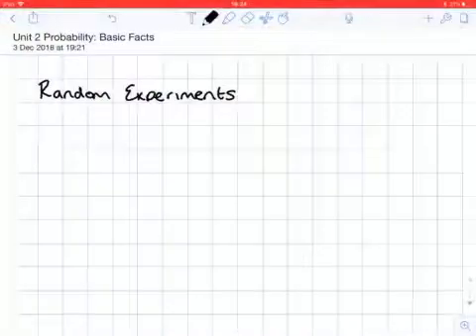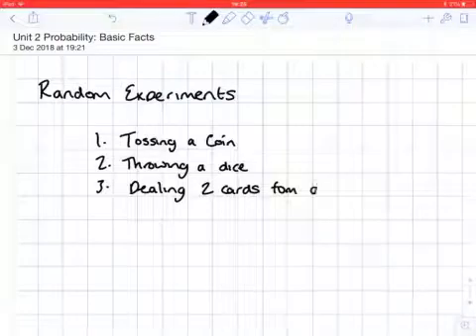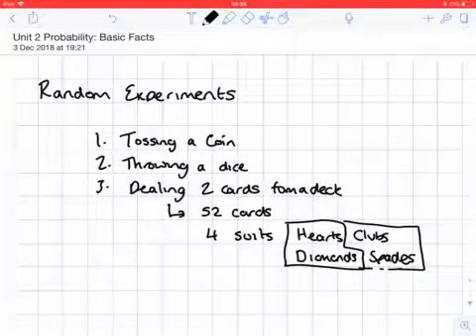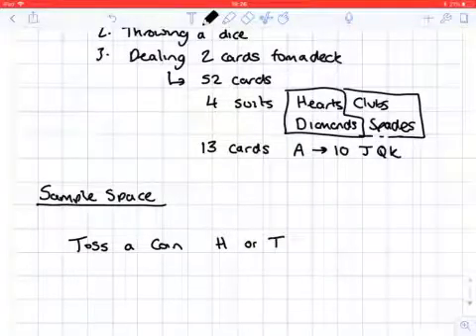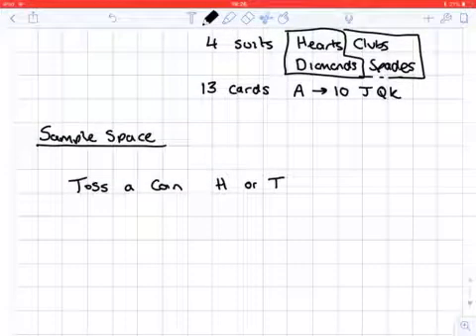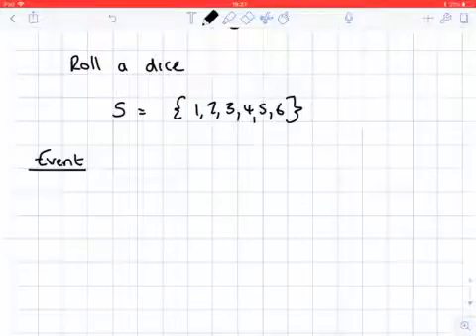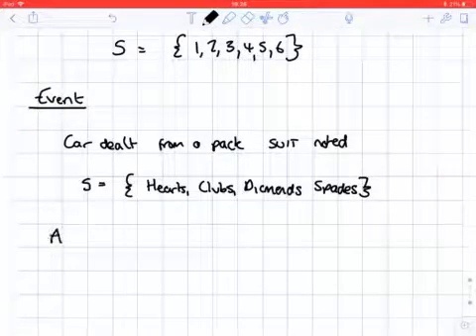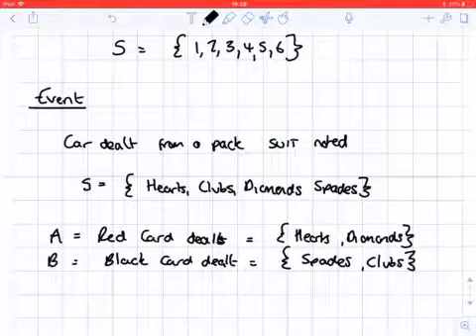Unit 2 Probability: Basic Facts